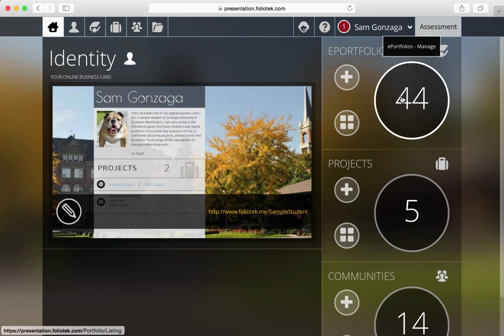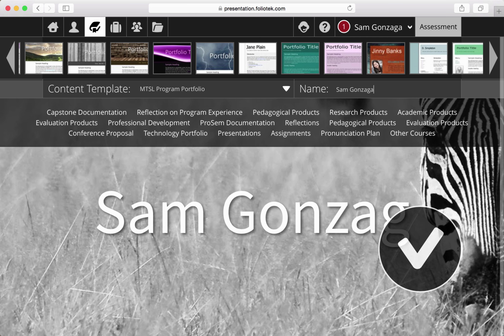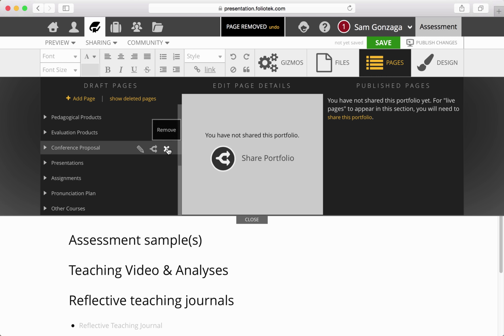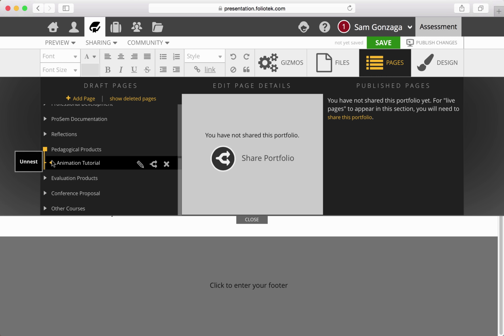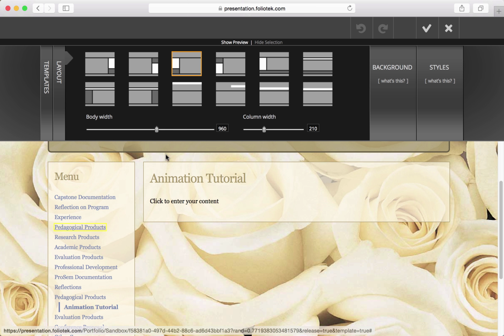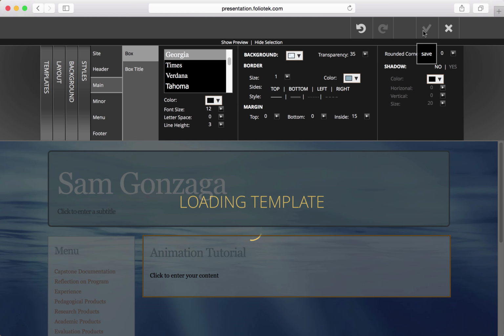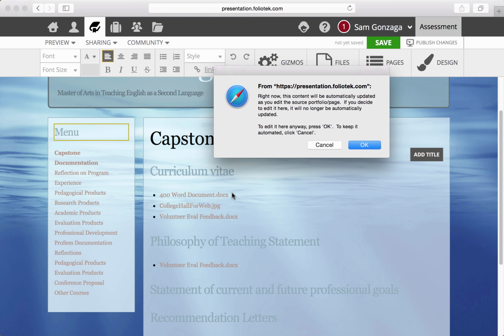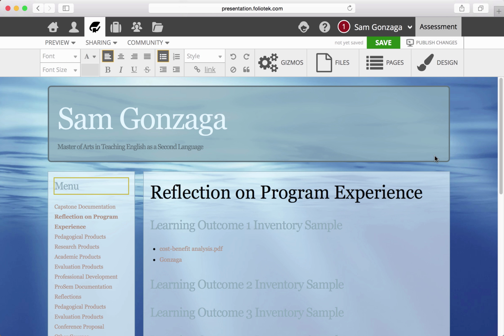MTSL From Assessment to Presenation